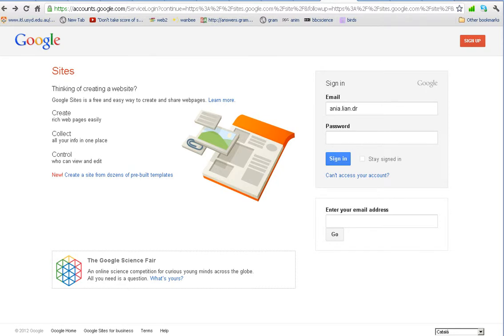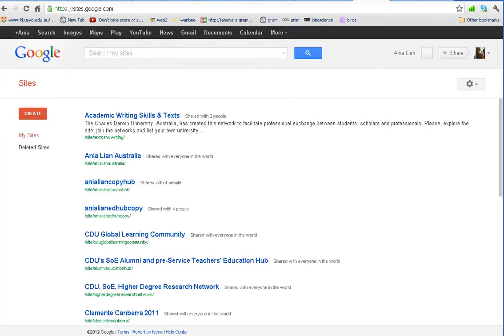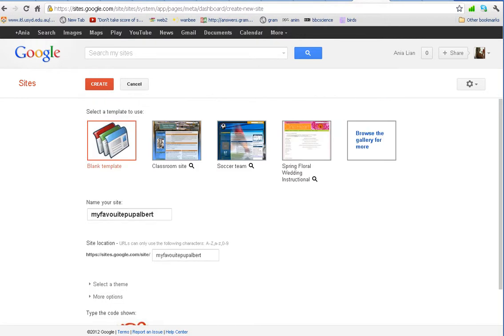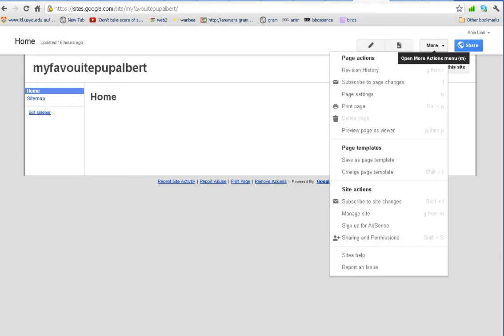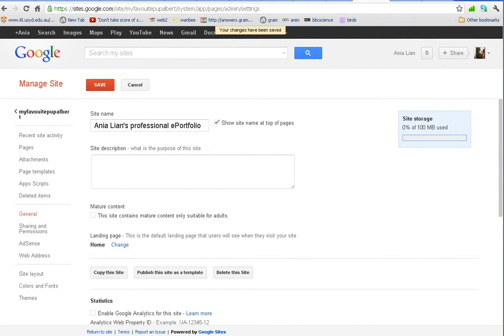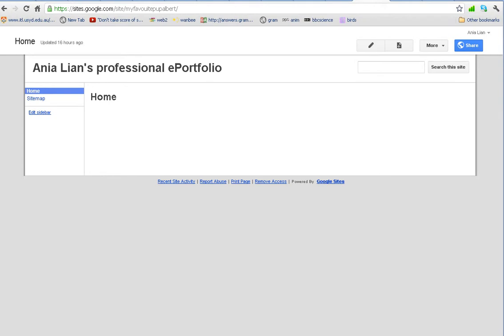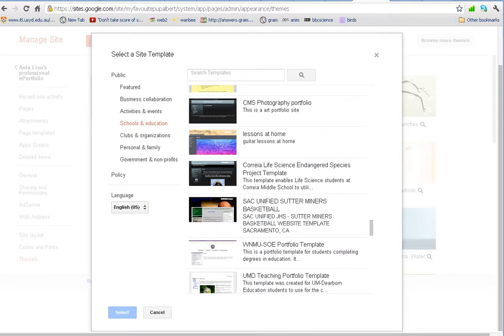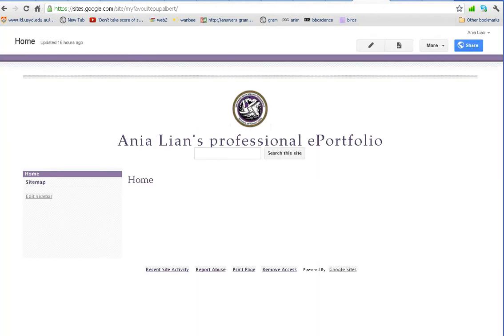Google Sites Tutorial Part 2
Google account and changing the theme of the Home Page